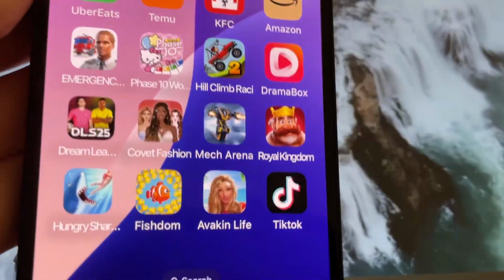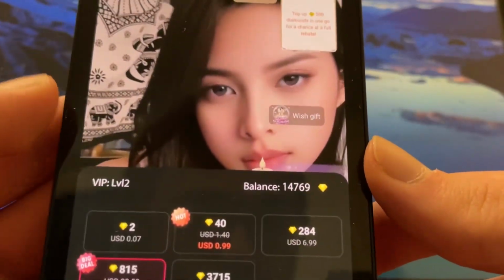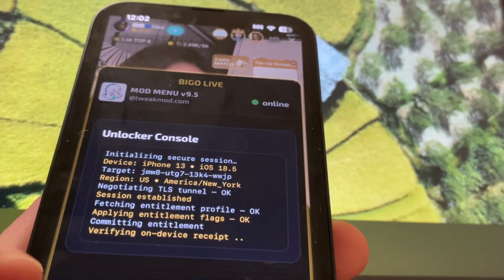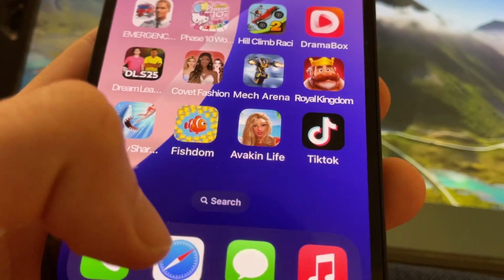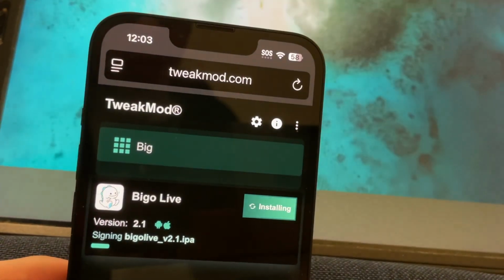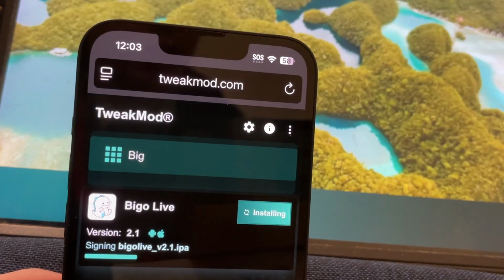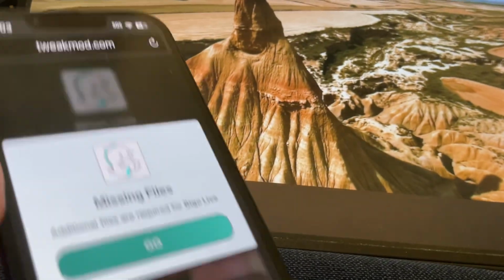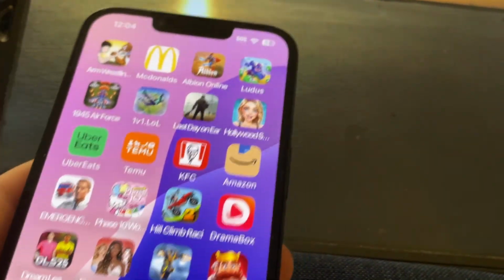Bigo Live Hack 2025 💎 Get Unlimited Diamonds FAST! [iOS & Android Working Method]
Bigo Live Hack 2025 - How I Got Unlimited Diamonds (iOS & Android Guide)** 💎
Want to get *unlimited diamonds* on *Bigo Live* without spending money? This is the *only working method* in 2025 that shows exactly how I did it, step-by-step, no root or jailbreak needed.

Whether you're using *iOS* or **Android**, this Bigo Live hack is fast, safe, and effective. You’ll be able to send gifts, grow your fanbase, and enjoy premium features with unlimited diamonds added to your account in just minutes.

🚀 *What You Get with This Bigo Live Hack:*

✅ Unlimited Diamonds
✅ Works on both iOS & Android (tested 2025)
✅ No root, no jailbreak
✅ Fast, easy and secure method

2. Follow the step-by-step guide
3. Enjoy unlimited diamonds on your Bigo Live account instantly